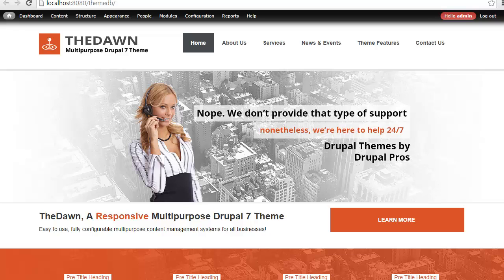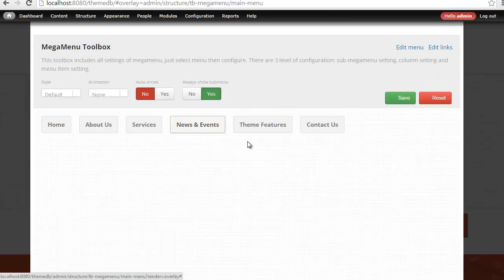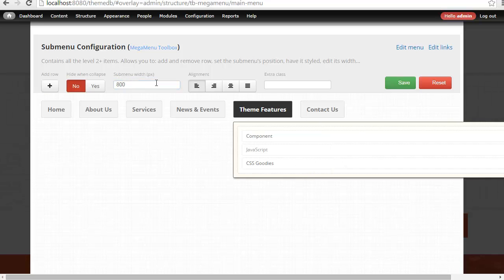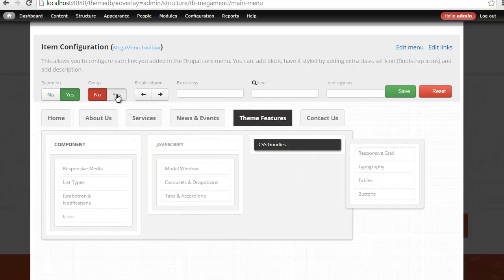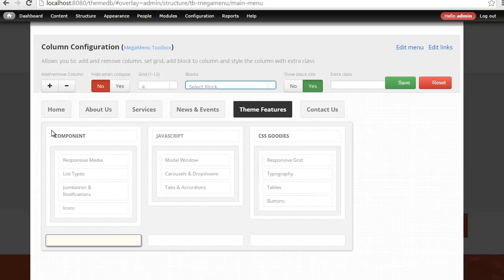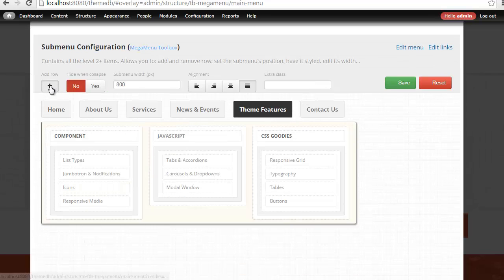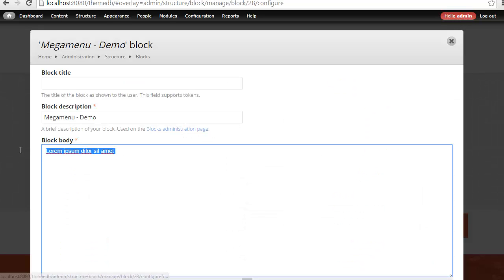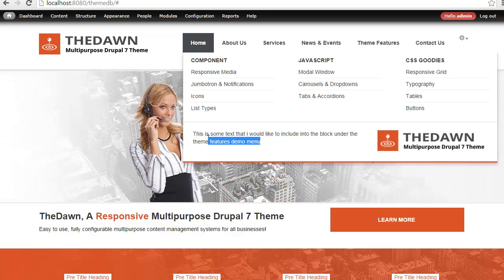TheDawn A Drupal 7 Responsive Theme - Menu Instructions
The Dawn Drupal 7 Theme available on MasterFlash.net

This Drupal 7 theme was built on bootstrap and makes use of fontawesome.
The features of this theme include:
Full Demo Install Included
Theme Only Install Included
Very Clear Step by Step Instructions
4 Different Blog Layouts
28 Block Regions
Responsive Design
Unique Design
Image Slider with Configurable Captions
Drupal 7.x
Bootstrap 3
FontAwesome
Demo Content Pre-formatted
Powerful SEO options(ready for your setup)